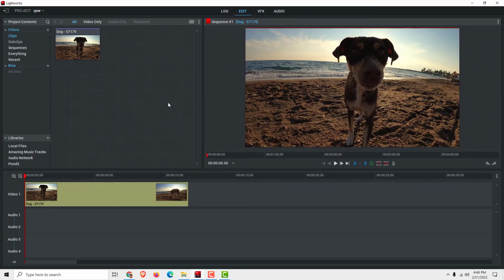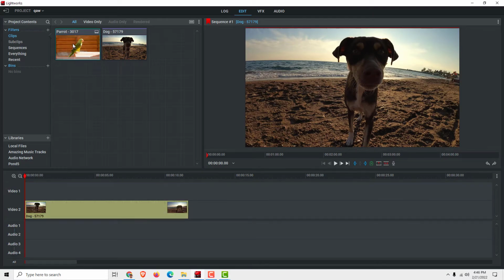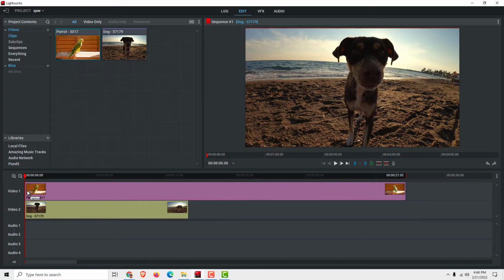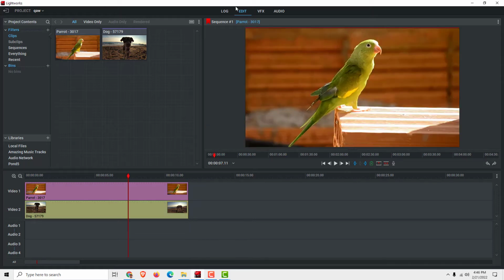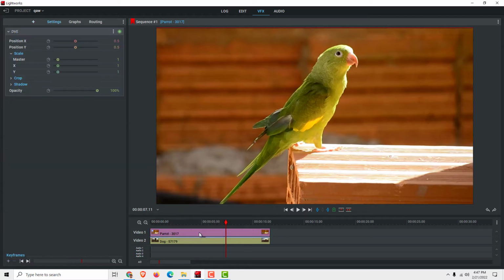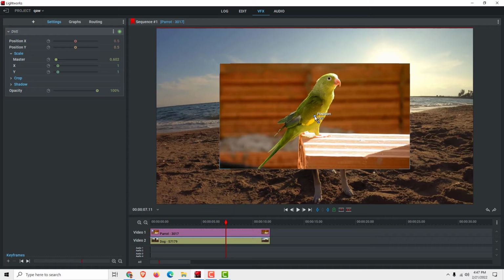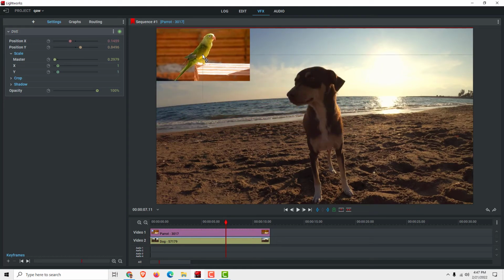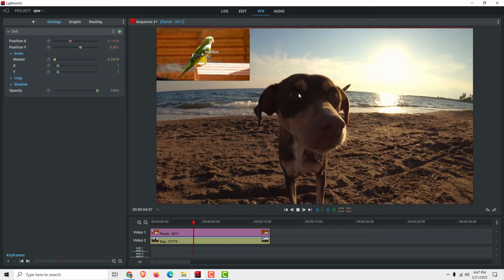Lightworks Tutorial: How to Make Picture in Picture in Lightworks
Quick video tutorial on how to make picture in picture in Lightworks.